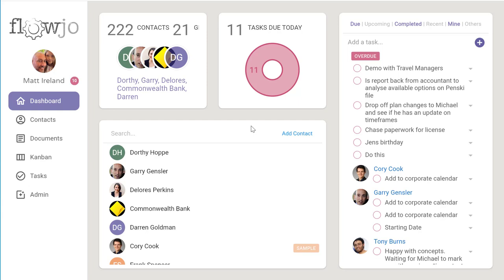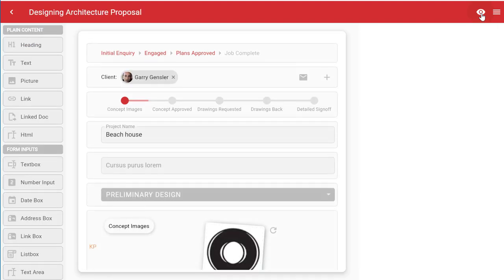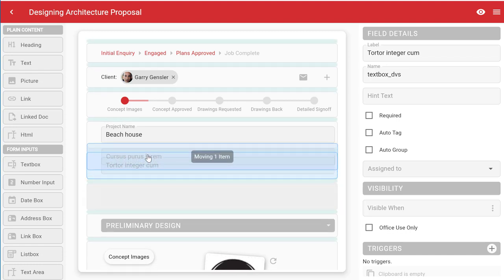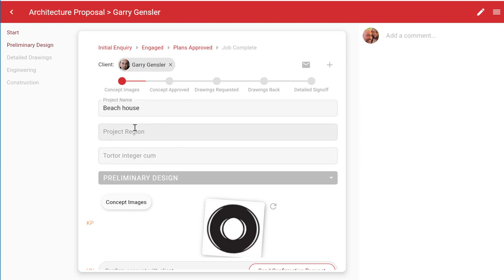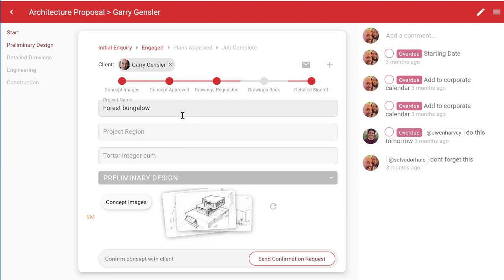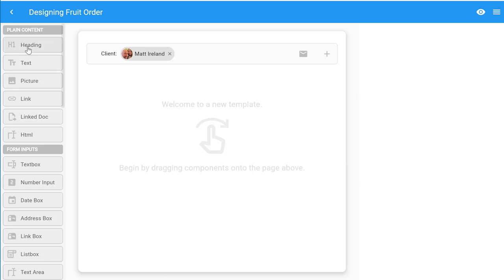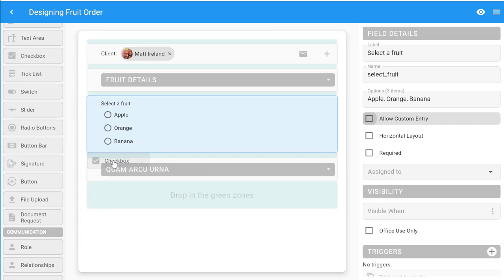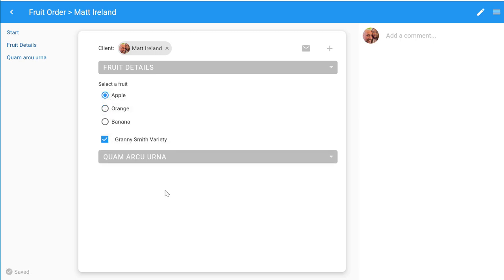Flowjo Document Basics